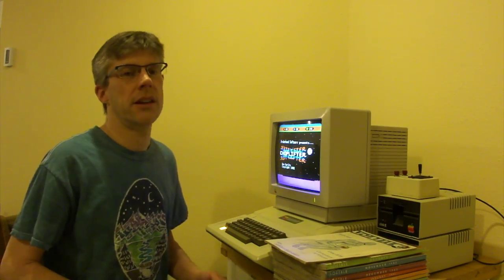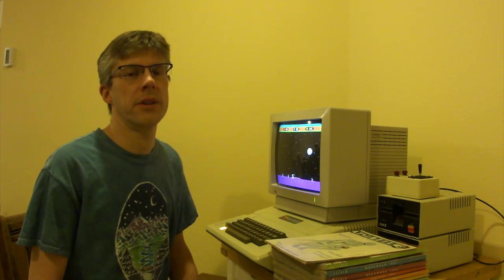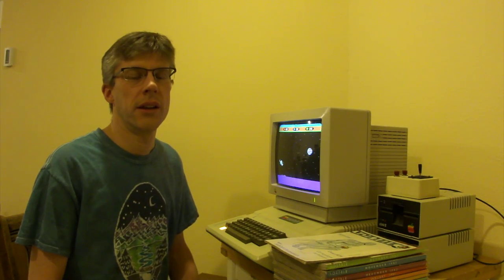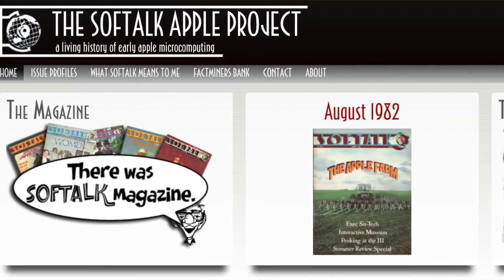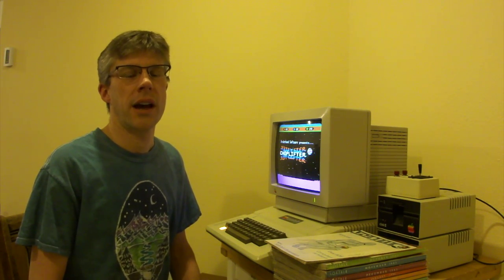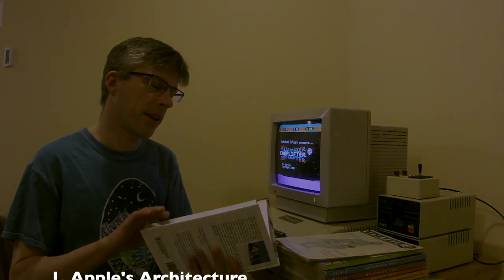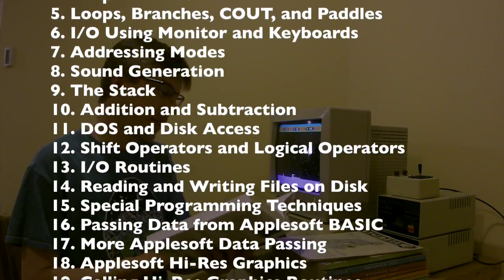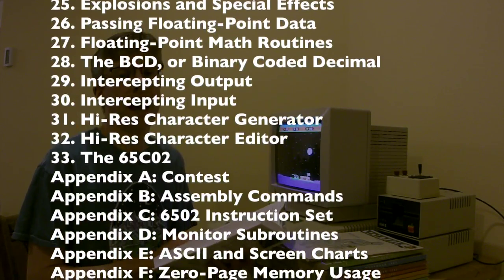Assembly Lines: The Complete Book